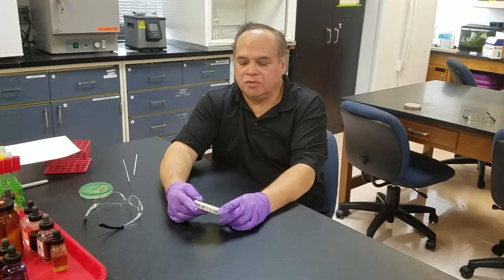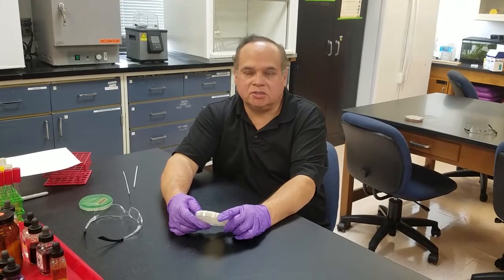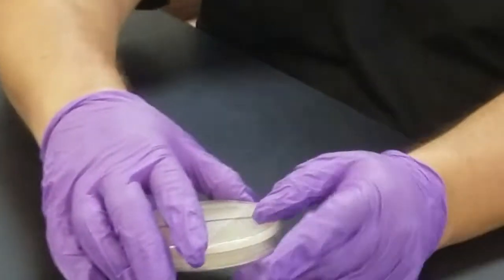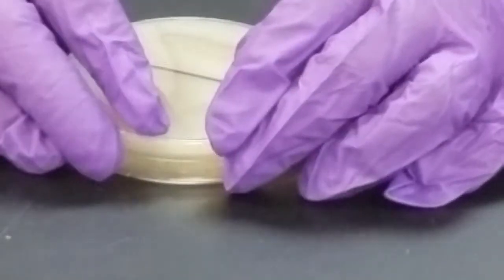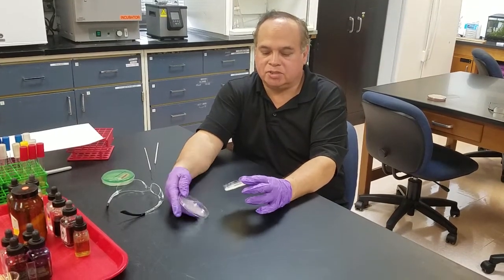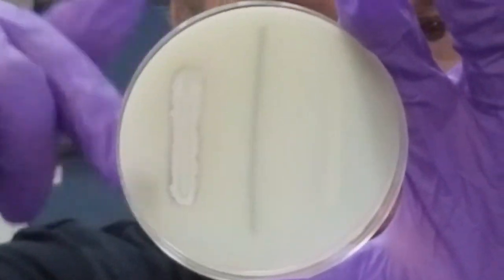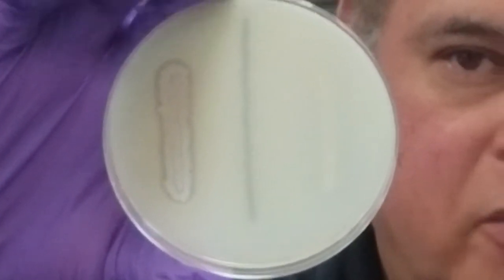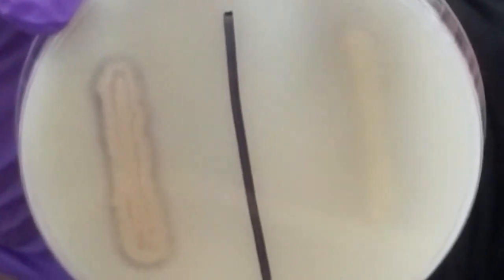Skim Milk agar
The video describes the use of skim milk agar to evaluate the microorganism's ability to use casein as a nutrient source.